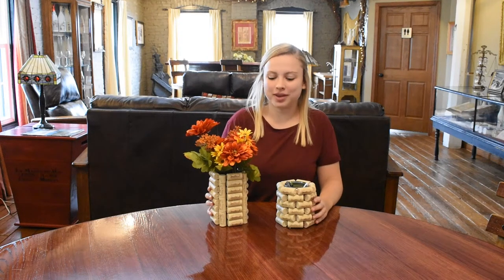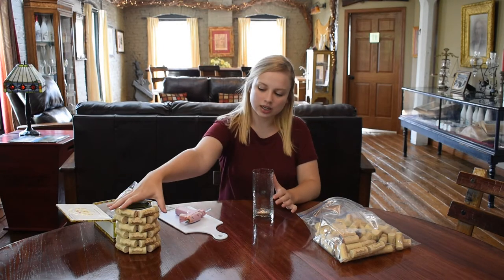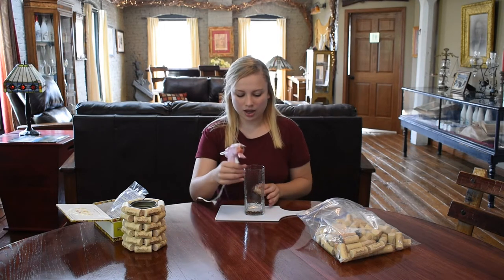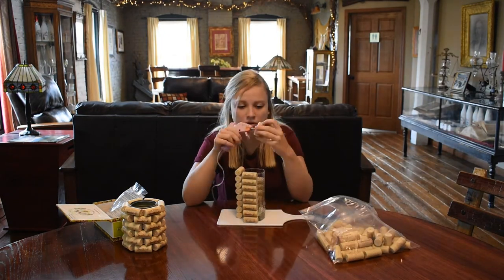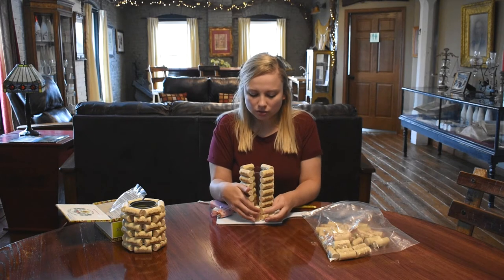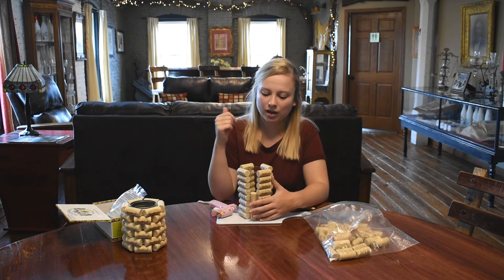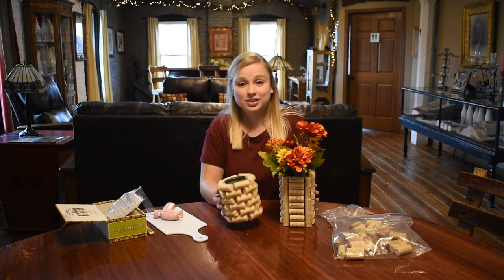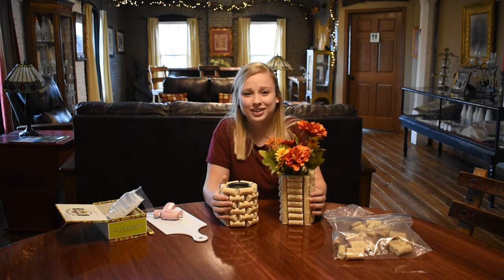Crafts: Wine Cork Vase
Just finished another bottle of von Stiehl wine and not sure what to do with your leftover corks? One of our staff members, Ali, is here to show you how to upcycle your leftover wine corks by creating this unique wine cork vase and utensil holder!
or stop by the winery to explore our delicious wines from Wisconsin's lakeshore winery!